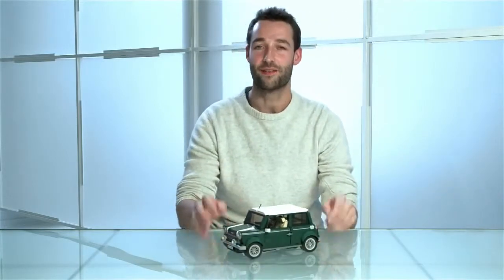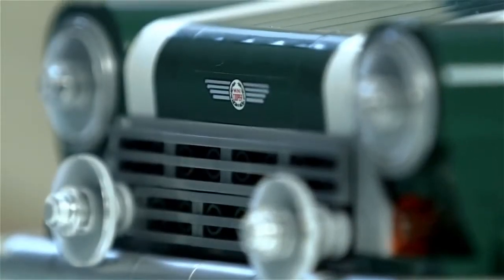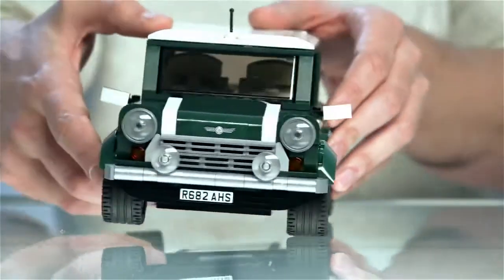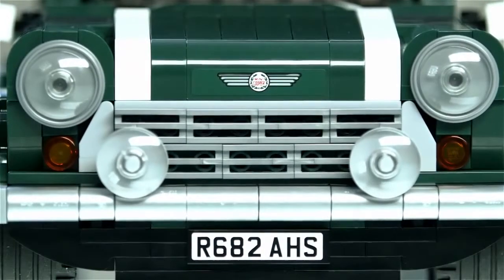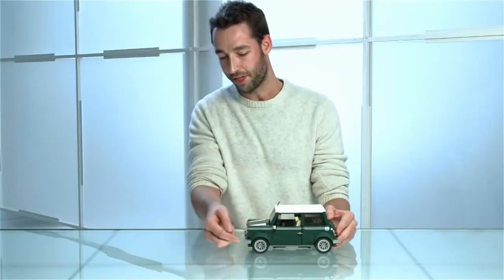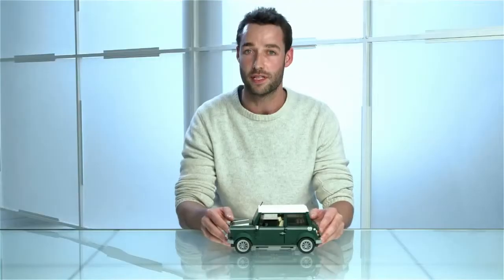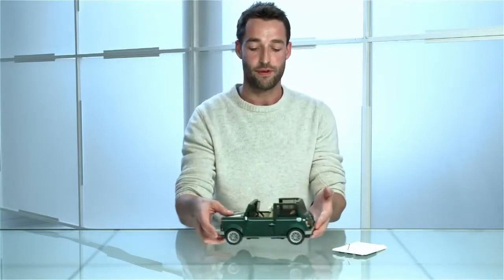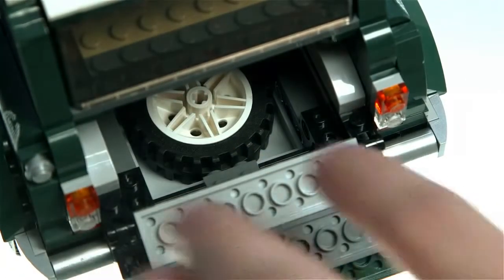LEGO® Creator Mini Cooper MK VII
De langverwachte opvolger van de Volkswagen Kever en Camper VW1 bus is in aantocht! In 2014 zal LEGO in samenwerking met BMW een Mini Cooper MK VII uitbrengen!